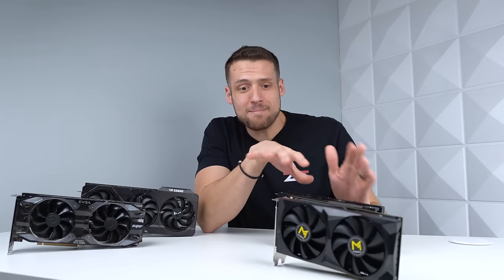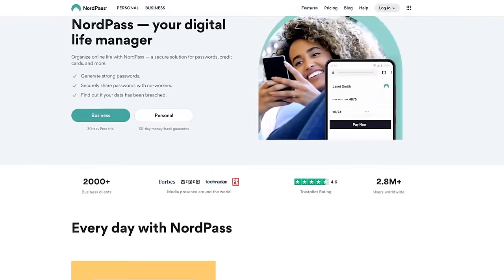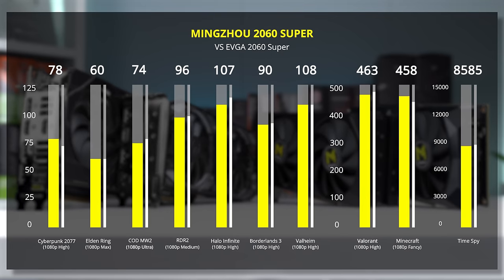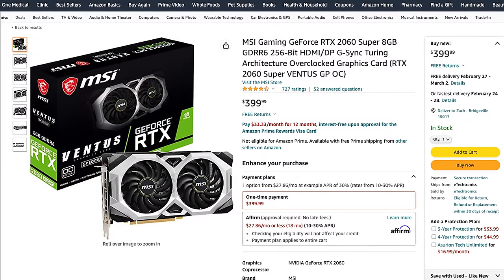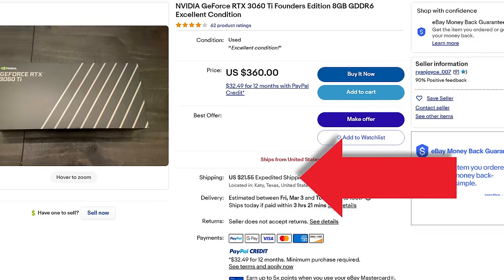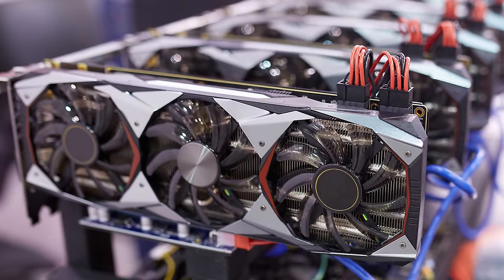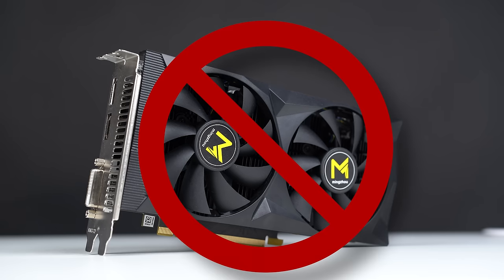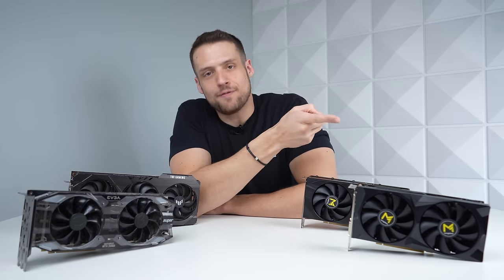Yes, These Ali Express GPUs are STILL WORTH IT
In today’s video, we take a look at the competitive pricing of Ali Express GPUs, particularly the MingZhou manufacturer's RTX 2060 Super and RTX 3060Ti. We benchmark the MingZhou GPUs against more reputable brands, such as EVGA and ASUS, and compare their performance in popular games. We also compare the prices of the MingZhou GPUs with used and new versions of more established brands. If you are interested in finding the best GPU deals and getting the most bang for your buck on budget PC hardware, stay tuned to the end of the video where we list the types of people who would benefit from buying these Ali Express GPUs.

Support ZTT!

Follow ZTT!